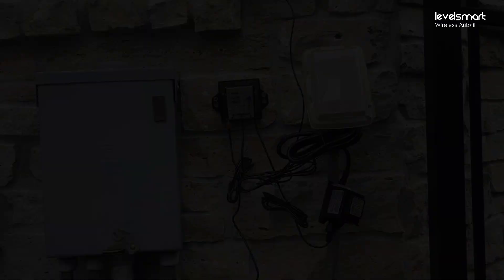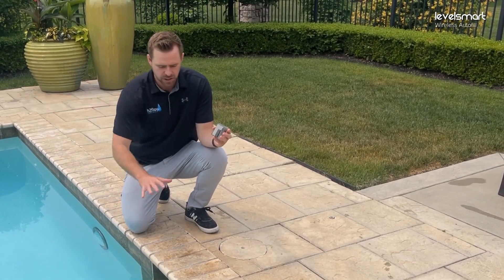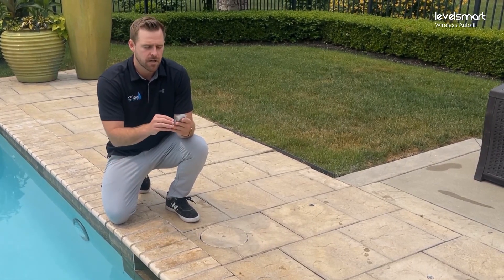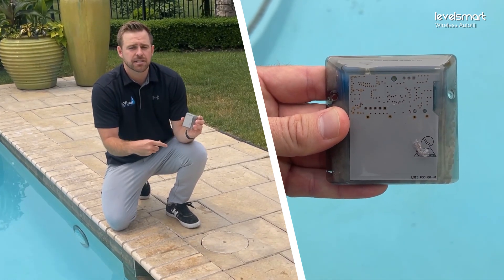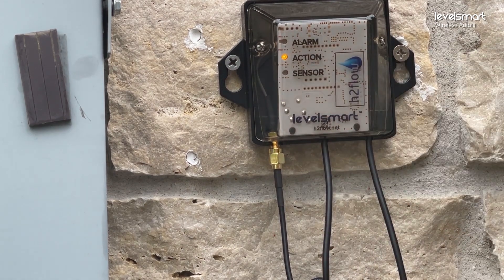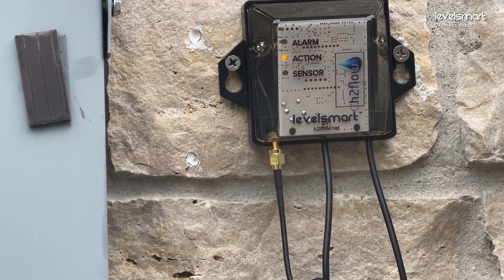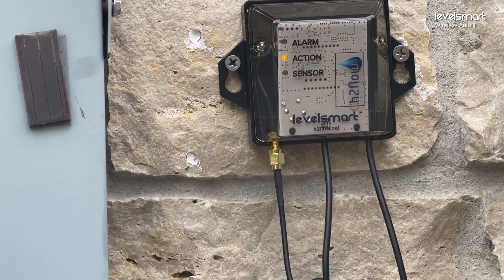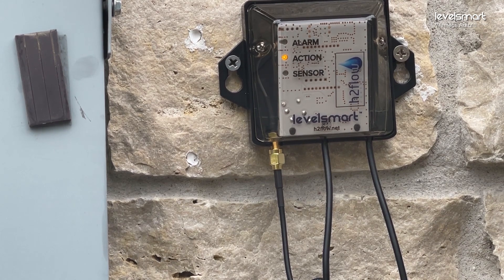LevelSmart Installation - STEP 4: Pairing the Sensor and the Valve Controller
This video is an overview of Step 4 of the installation of the LevelSmart wireless autofill: Pairing the Sensor and the Valve Controller.